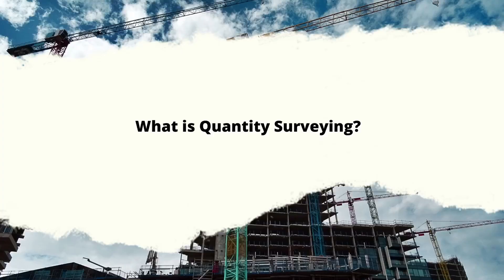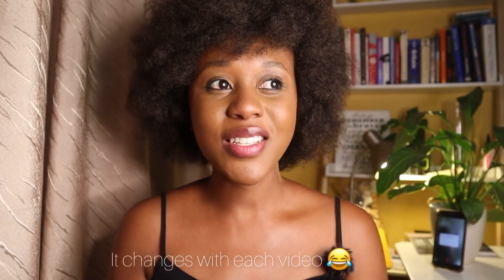Quantity Surveying vs Construction Economics | are they the same thing?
Hello everyone! The series continues! In this video we dive into Construction Economics!